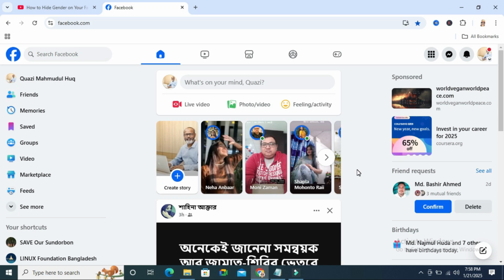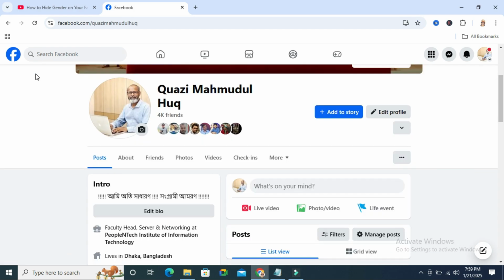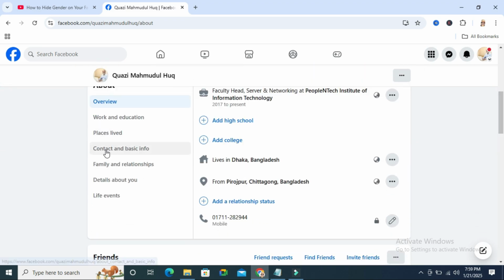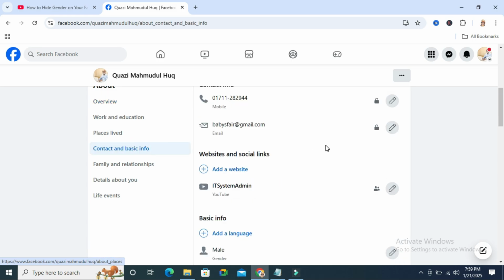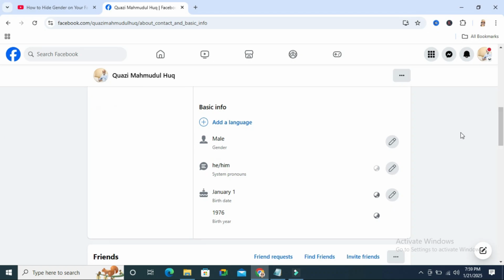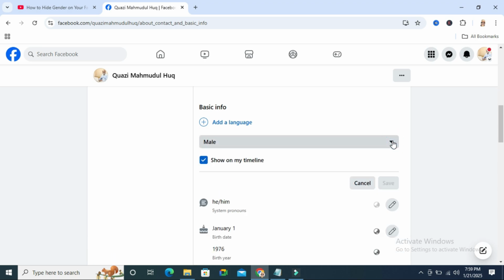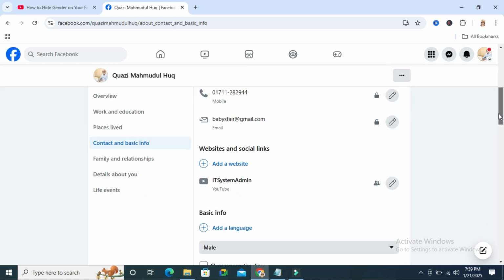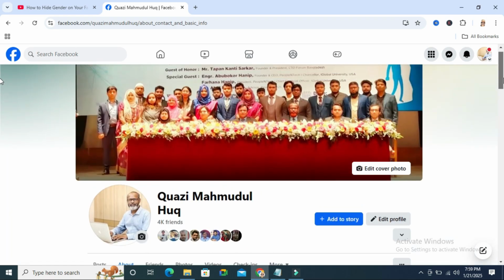How to Hide Your Gender on Facebook Timeline